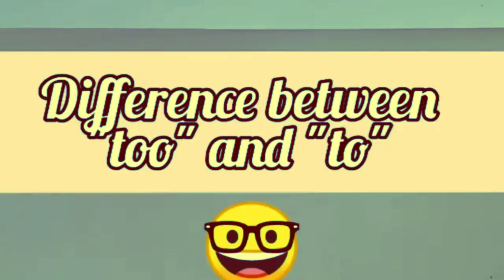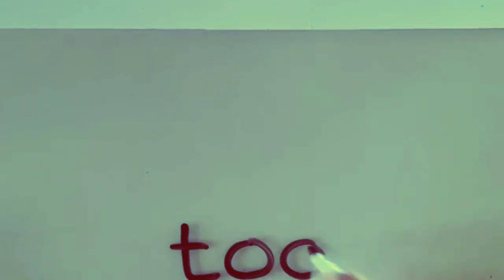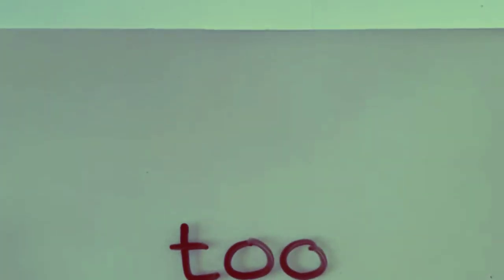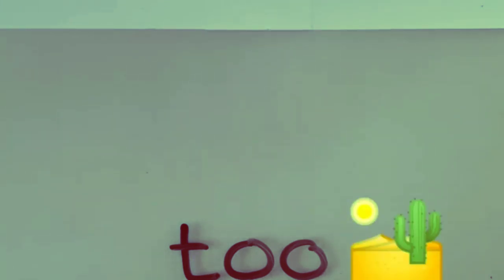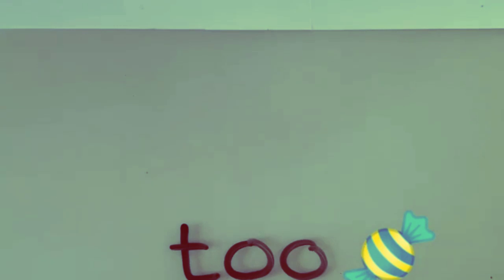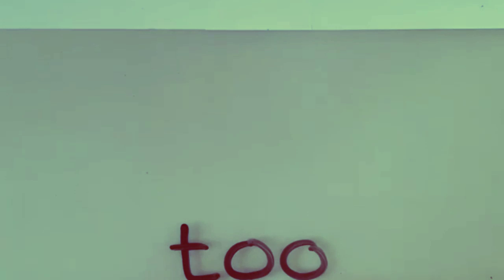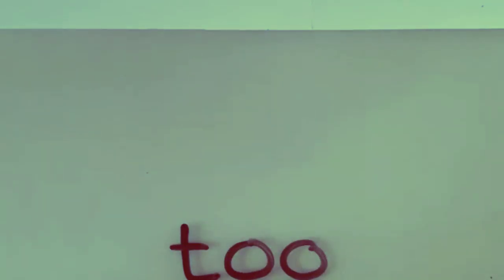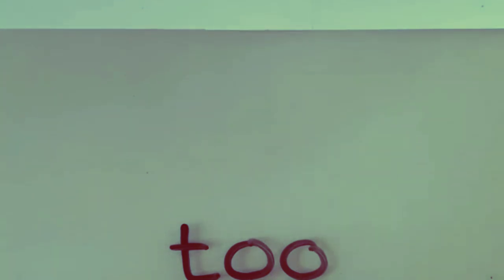Perbedaan Too & to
Video pembelajaran Bahasa Inggris tentang perbedaan fungsi too dan to dalam struktur kalimat